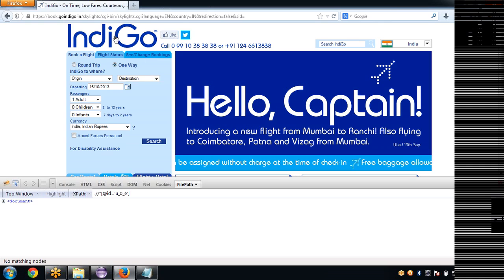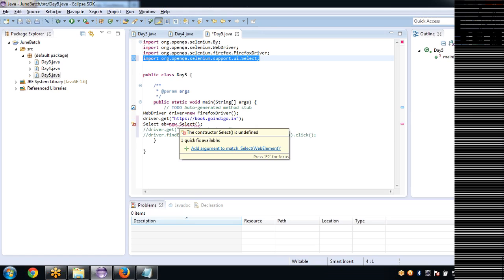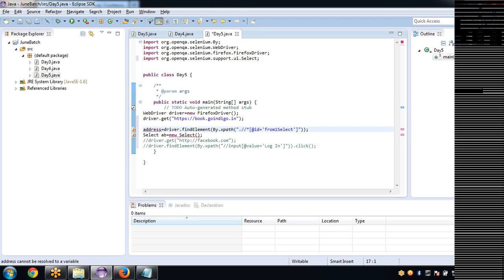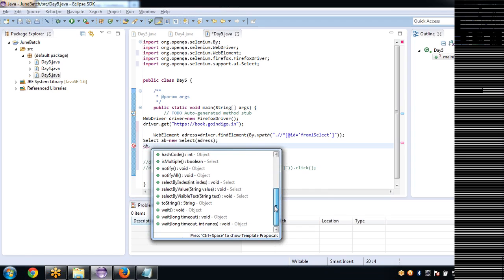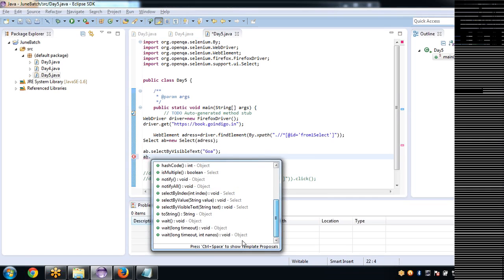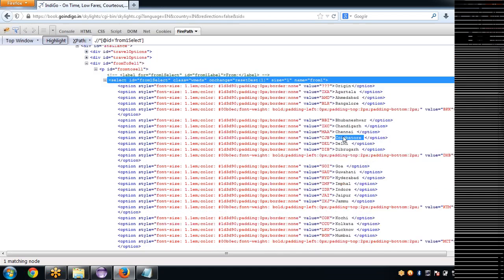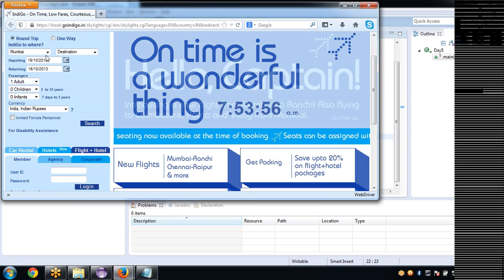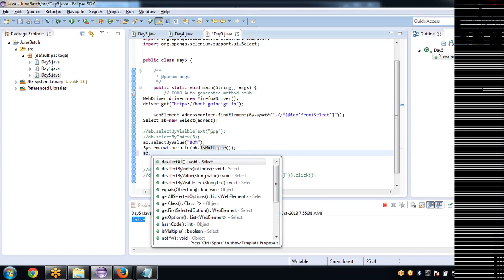Dropdown methods real time example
This video will help you How to Handle Dropdown in Selenium webdriver.

In this video, I will mainly discuss how to select values, get selected values and get all values from the dropdown.

You can apply assertion and verify the content.